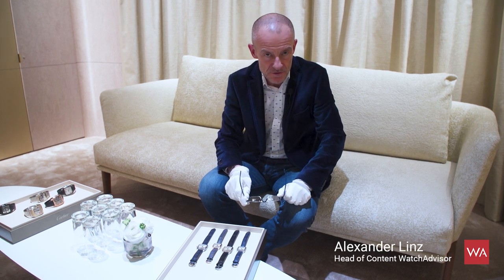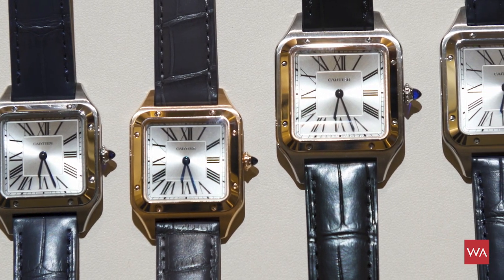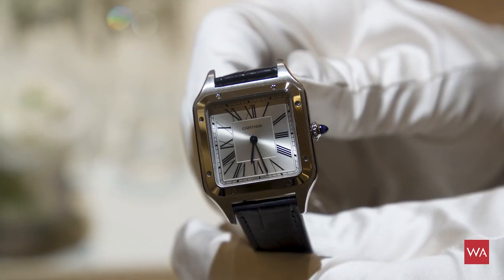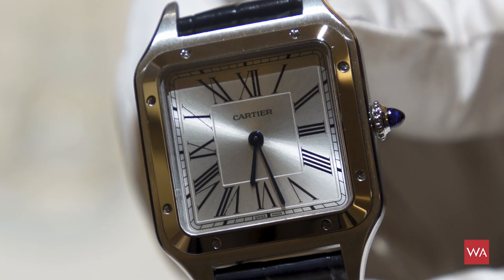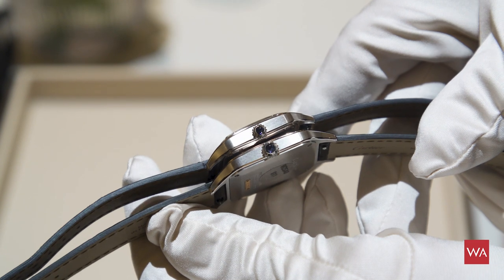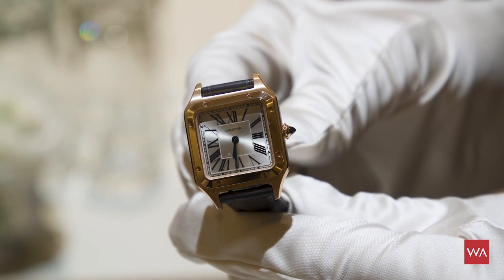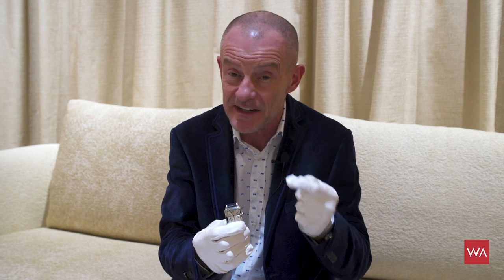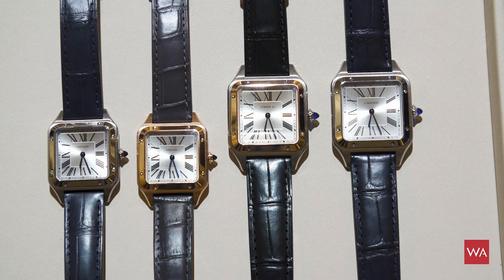SIHH 2019: Hands-on the Cartier SANTOS DUMONT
The new Santos Dumont is a game-changer for Cartier. Many brands competing for the same precious place on our wrists will now have to be aware. The watch is fair priced and flawless, so you get a lot of value for money. I invite you to discover the new collection with me...